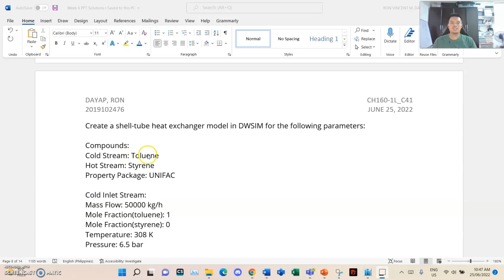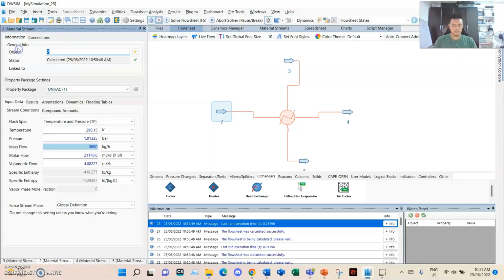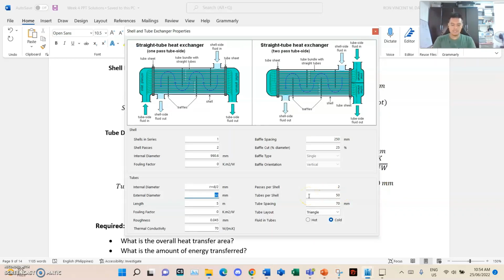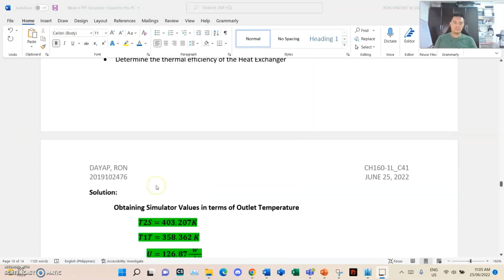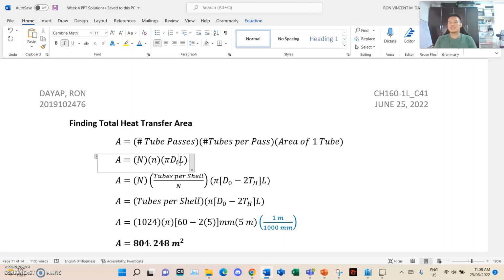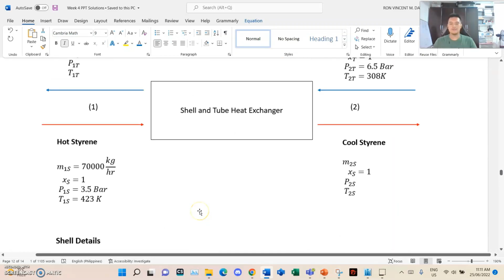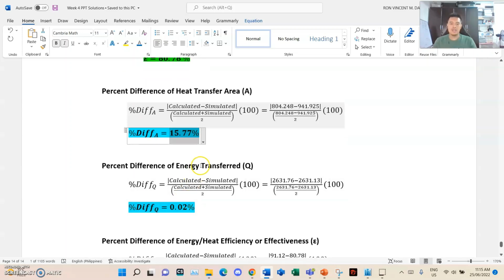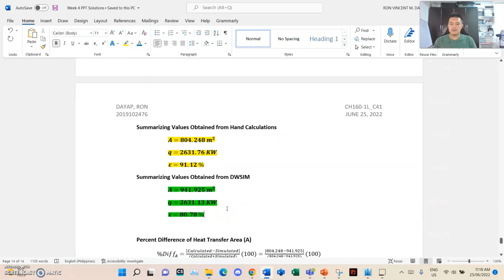LETS ANSWER HEX! || Q2 || DAYAP || CH160-1L